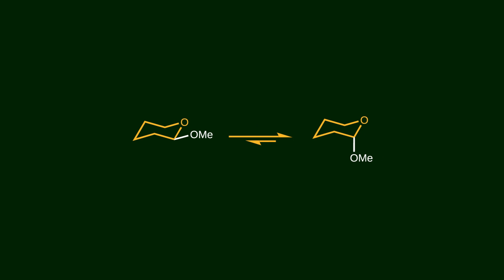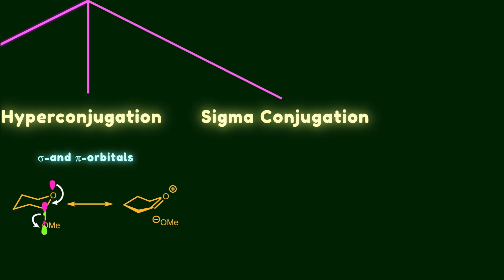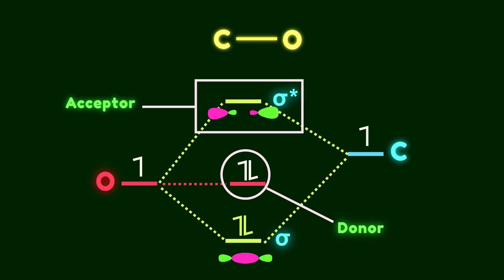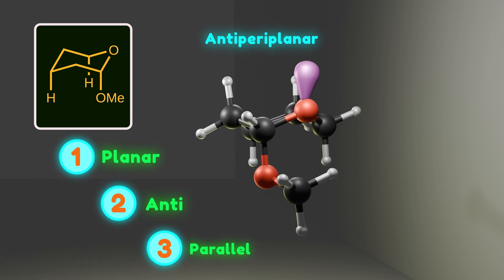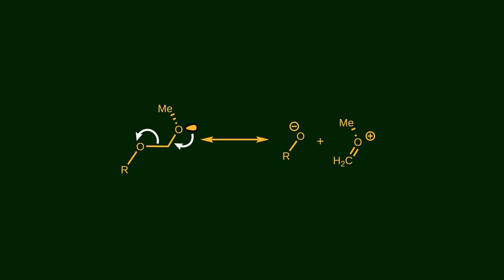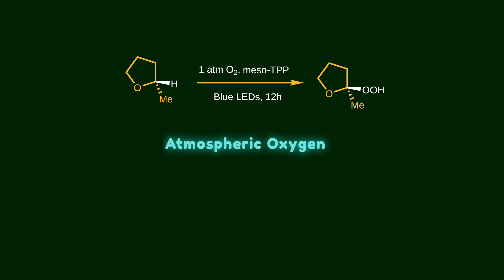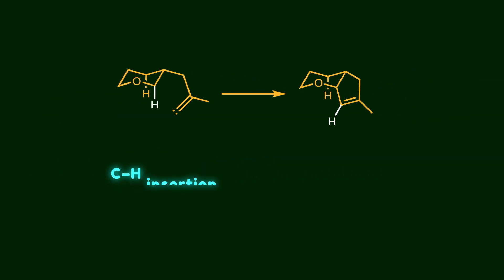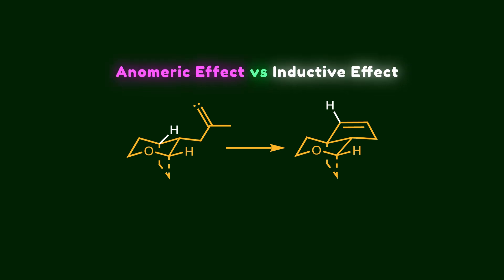The Anomeric Effect: The Rule Your Textbook Never Explains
Attribution:
The anomeric effect is one of the most important — and most misunderstood — concepts in organic chemistry.
Despite being mentioned in textbooks, it is often reduced to a rule of thumb, without a clear physical explanation.

In this video, I break down what the anomeric effect really is and explain how it controls reactivity patterns in organic chemistry from an orbital and stereoelectronic perspective.

We move beyond Lewis structures and look at molecules in three-dimensional space, where orbital interactions, geometry, and antiperiplanar alignment determine stability and reactivity.

You’ll see how the anomeric effect:

Explains why C–O bonds can be more stable in axial positions

Controls bond lengths in complex molecules like trioxaadamantane

Extends beyond carbohydrates to influence C–H activation

Governs regioselectivity in reactions with singlet oxygen

Competes with inductive effects, sometimes reversing reactivity trends

Plays a key role in C–H insertion of alkylidene carbenes

Throughout the video, we connect classical examples from carbohydrate chemistry to modern reaction mechanisms, showing how the same stereoelectronic principles apply across organic chemistry.
References:
Stereoelectronic power of oxygen in control of chemical reactivity: the anomeric effect is not alone.

Anomeric effect, hyperconjugation and electrostatics: lessons from complexity in a classic stereoelectronic phenomenon.

An encaged σ* orbital in 3-methoxy-2,4,10-trioxaadamantane. Preferred exo-anomeric effect as revealed by the crystal structure.

Stereoelectronic Effect for the Selectivity in C−H Insertion of Alkylidene Carbenes and Its Application to the Synthesis of Platensimycin.
Time Code
00:00 - Intro
00:44 - Delocalization Explained
02:17 -  What Is the Anomeric Effect?
02:47 - The Dual Nature of the C–O Bond
03:51 - Anomeric Effect in Carbohydrates
04:42 - Antiperiplanar Geometry and Orbital Alignment
05:12 - Trioxaadamantane
07:44 - C–H Activation by the Anomeric Effect
08:06 - C-H Activation by Anomeric Effect
09:07 - Selective Oxidation of Isochromane
09:50 - Carbene Chemistry: C–H Insertion
10:47 - Anomeric Effect vs Inductive Effect